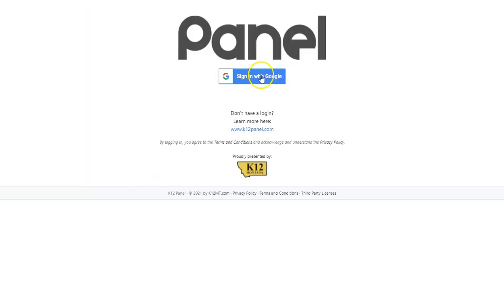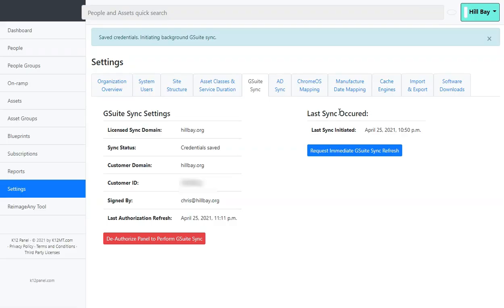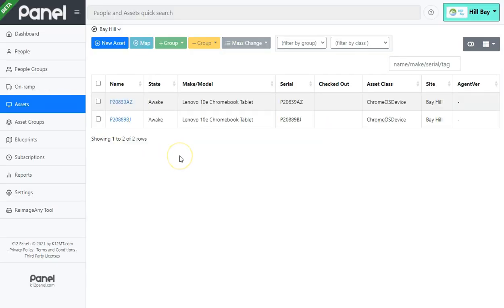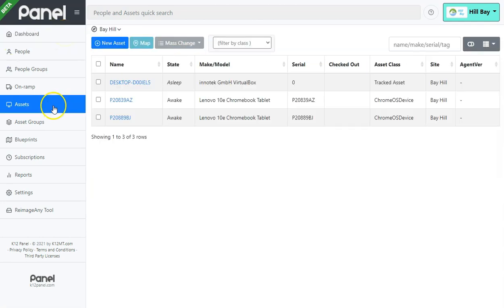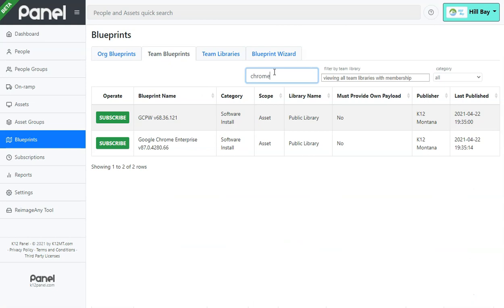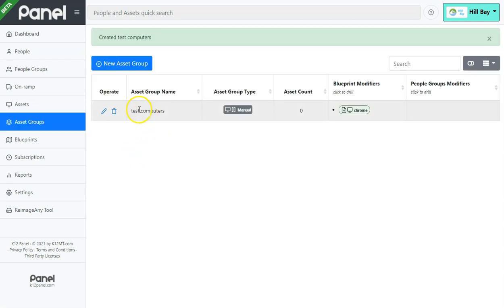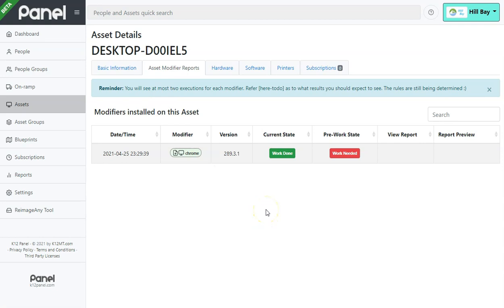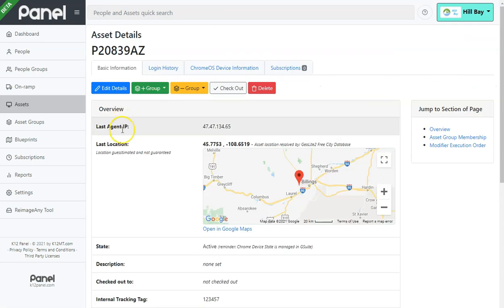K12 Panel - Onboarding Tutorial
Get up and running with K12 Panel fast!